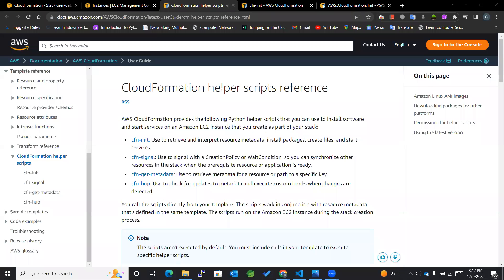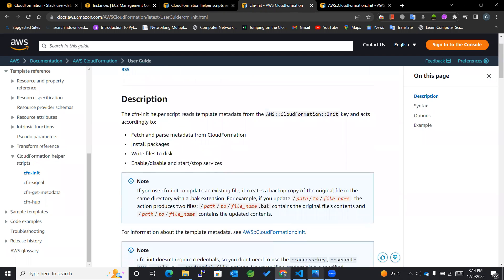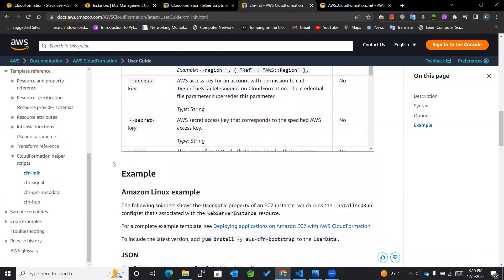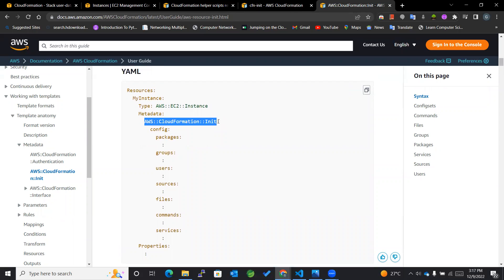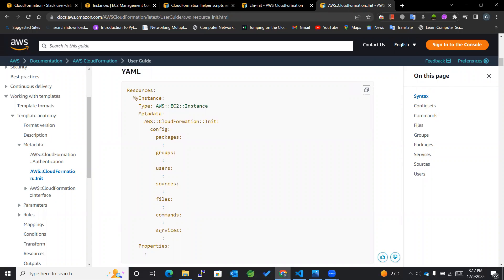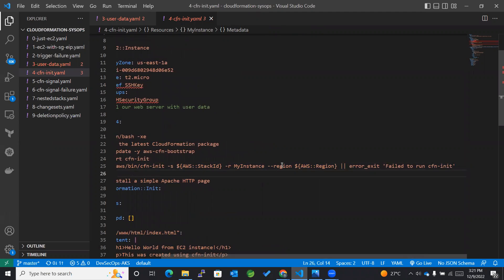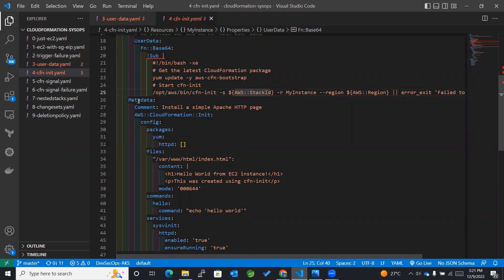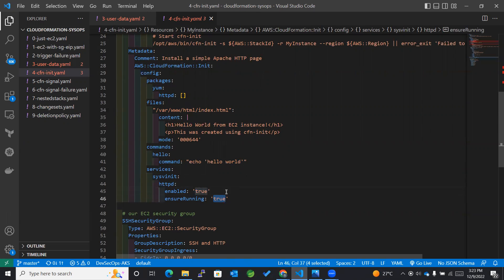AWS CloudFormation - cfn-init Introduction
► This Video Tutorial Covers:

00:00 Introduction
02:17 Syntax of cfn-init
03:36 AWS::CloudFormation::Init introduction
04:16 Syntax of AWS::CloudFormation::Init